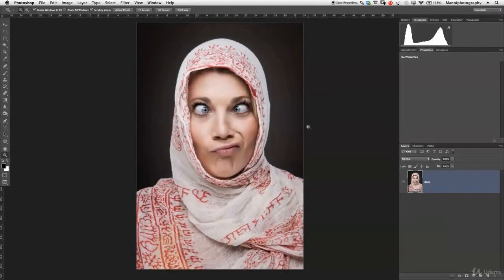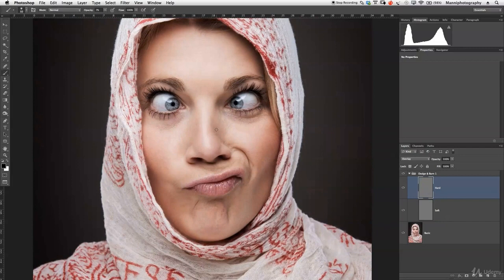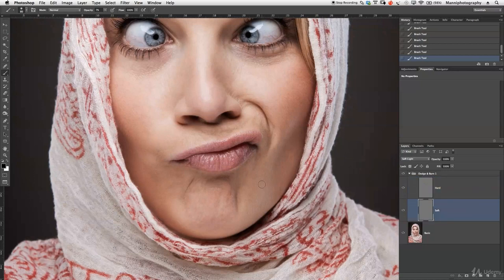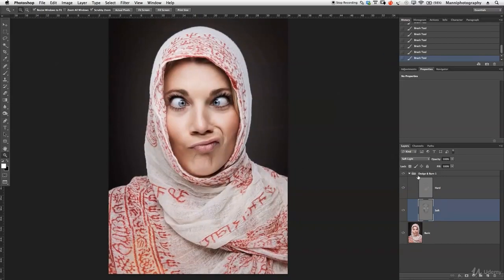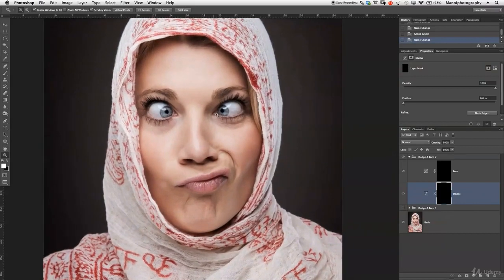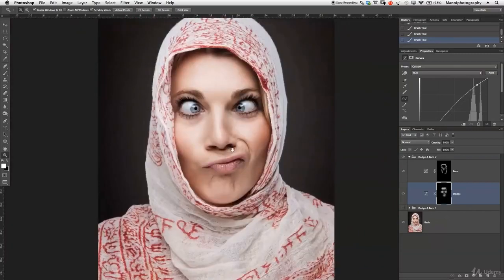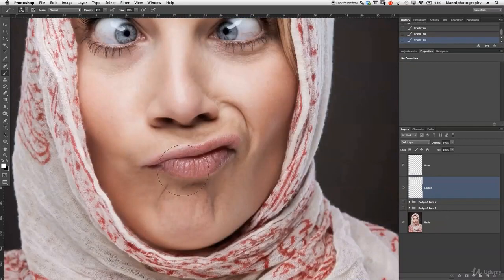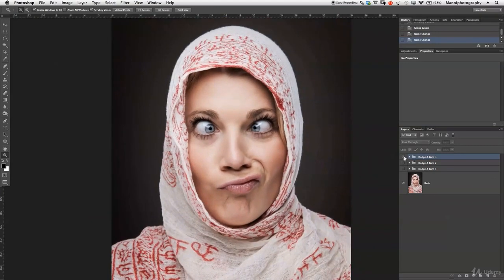2. Technique - Dodge & Burn in Photoshop Best Of Three